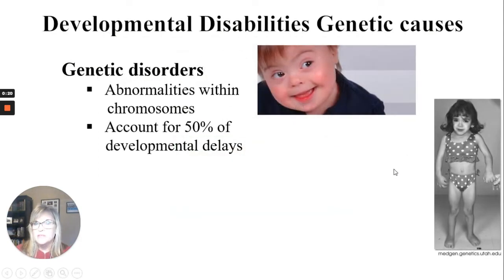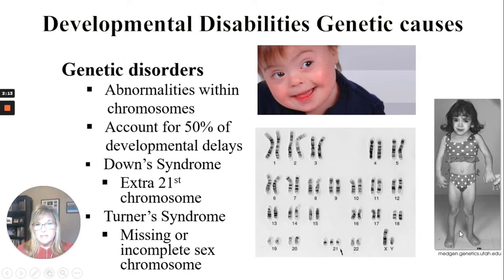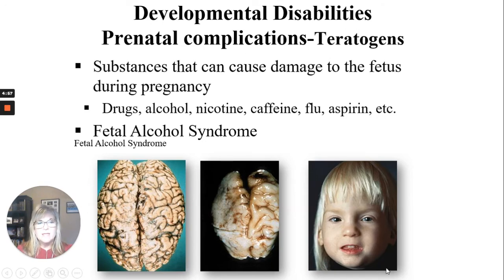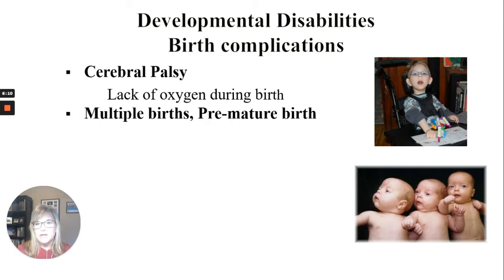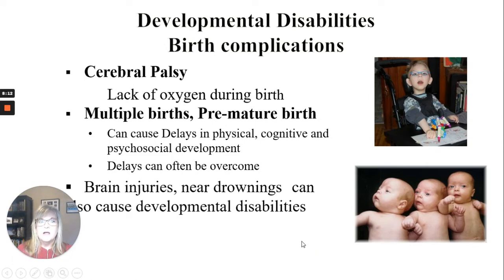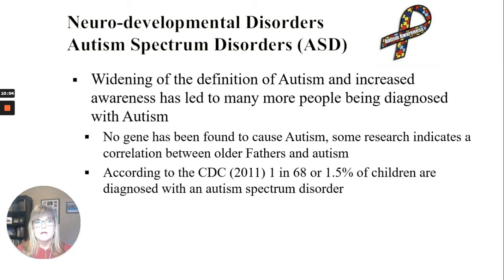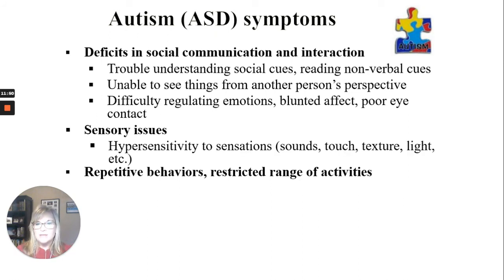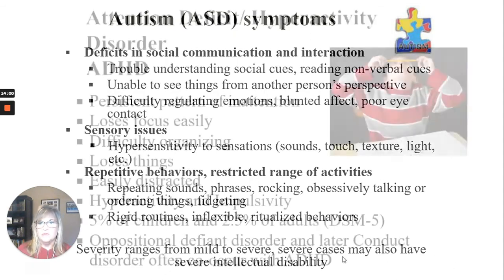Chapter 9: Developmental Disabilities